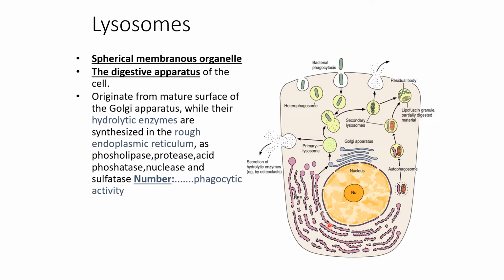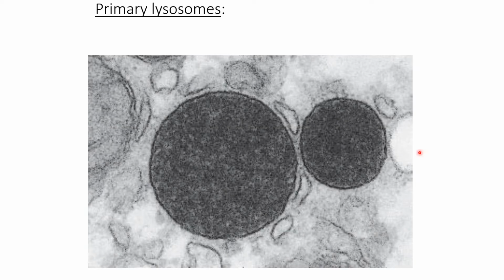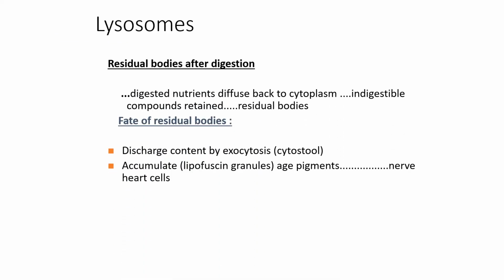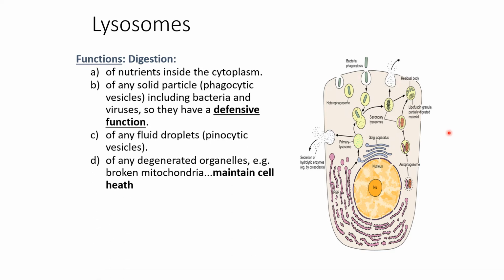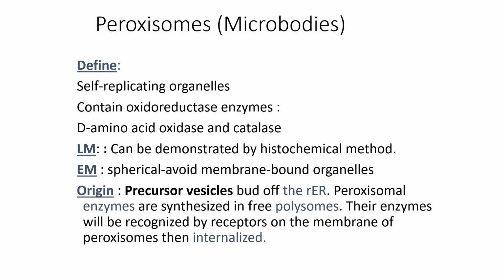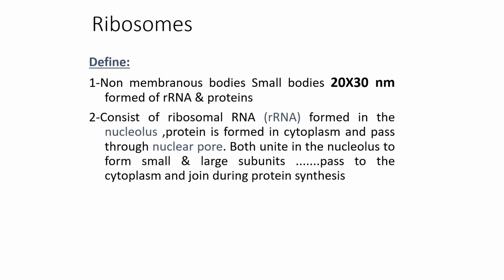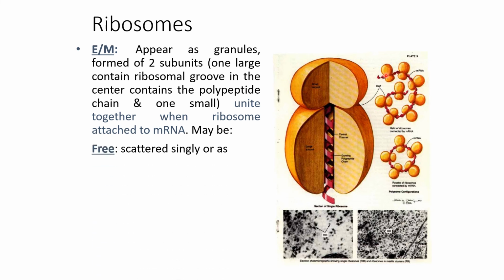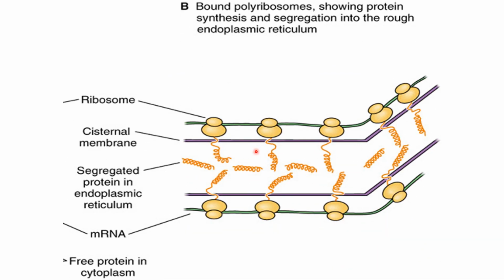cytology 3 E